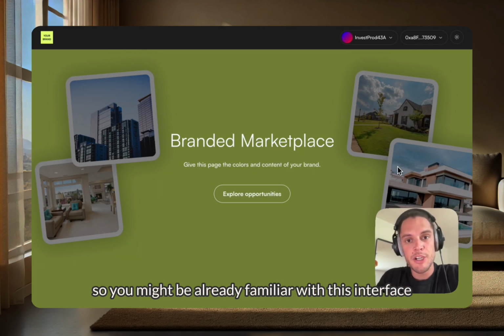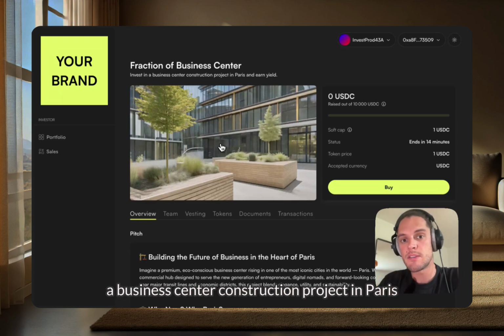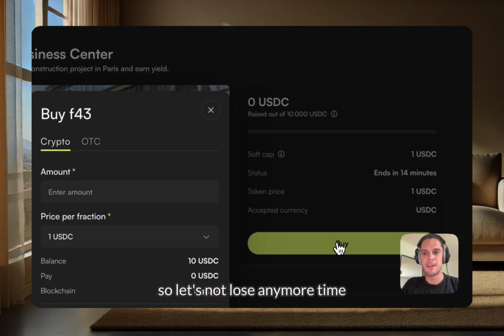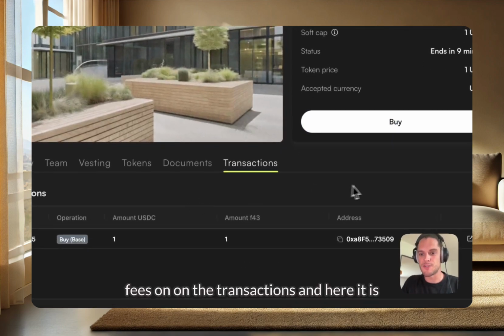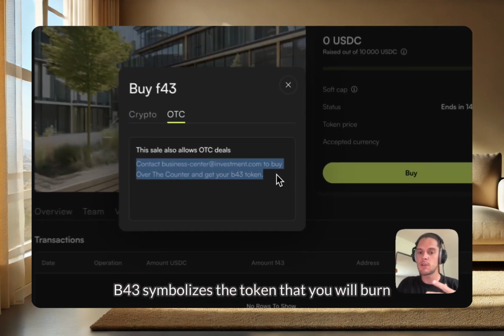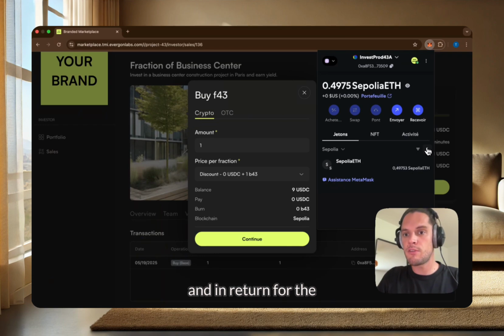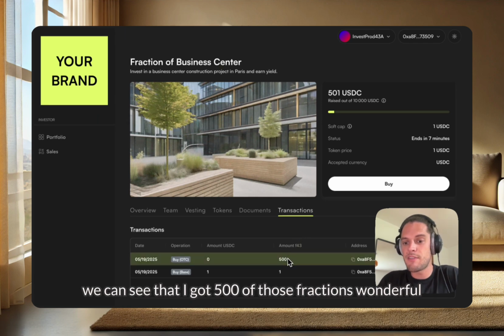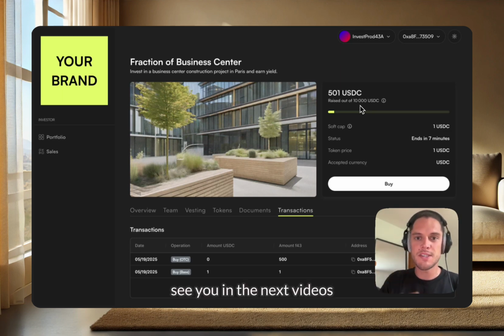Evergon Demo - Buy A Fraction: USDC or Over The Counter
⏱️ Discover the 2 purchase modes available to your investors:
- Base price: Classic, with USDC or any other defined currency
- Over the counter: With a specific token to burn

An extra setting that allows an Issuer to offer flexible purchase options to their community of investors -- depending on loyalty programs, customer tiers or other collaterals.

🎯 Tailor your offer to your community members.

Any question?

Happy tokenization!